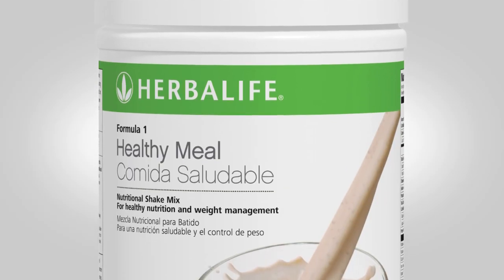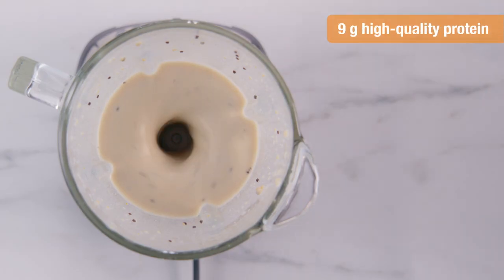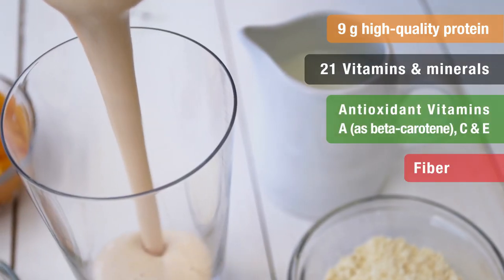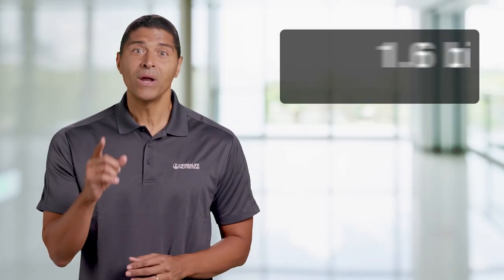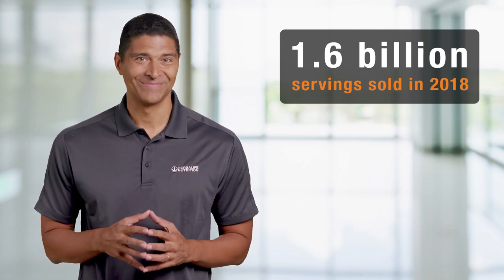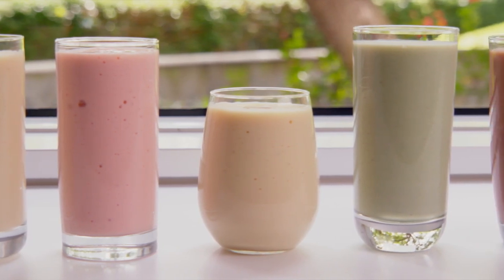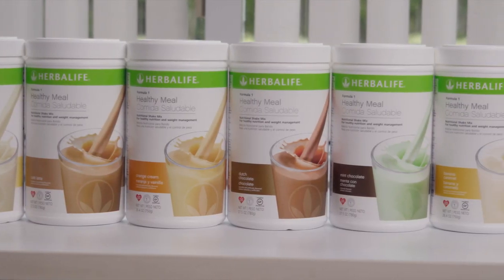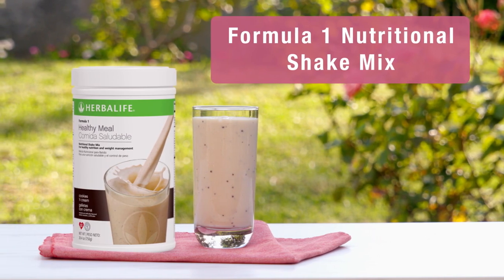Formula 1 Healthy Meal Nutritional Shake Mix Know The Products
FREE FAST Shipping

100% Satisfaction Guarantee | Your Health Is Our Top Priority

Ofrecemos envío RAPIDO y GRATIS. Todos nuestros productos son 100% auténticos, directamente desde la fábrica de Herbalife hasta su hogar. El número de rastreo se le envía por correo electrónico en 1-2 días después de la compra. Si tiene alguna pregunta, no dude en ponerse en contacto con nuestro equipo de servicio al cliente